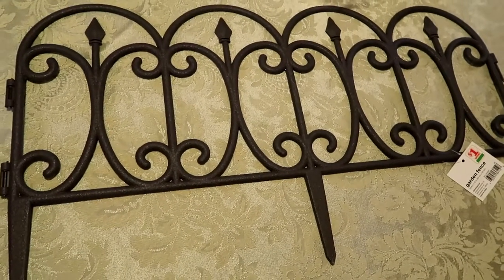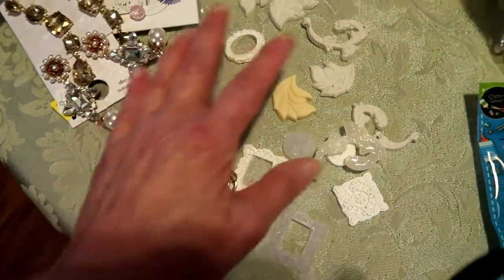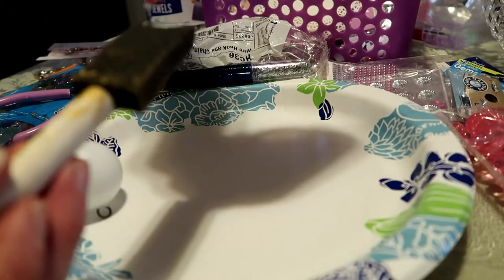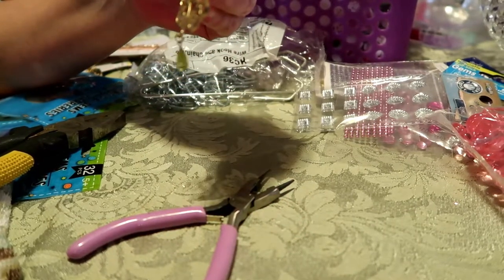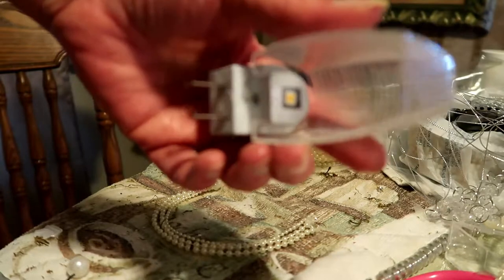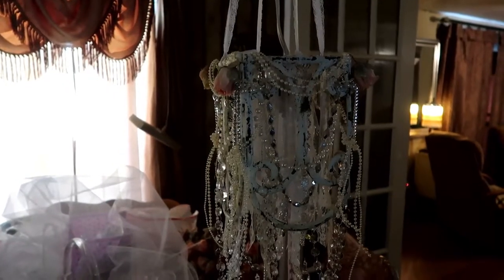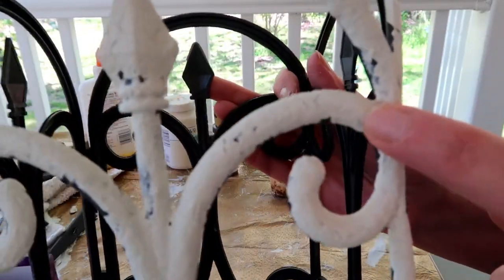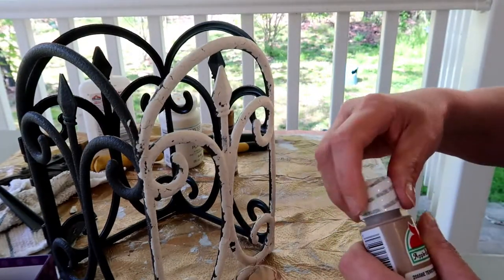Shabby Chic Chandelier/Mobile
I am hoping to start working with wood soon or redoing furniture.

I will get better at the video making. LOL I thought I had cut out the part with my face in it...I looked horrible. Oh well...too big of a hassle to take it out now.